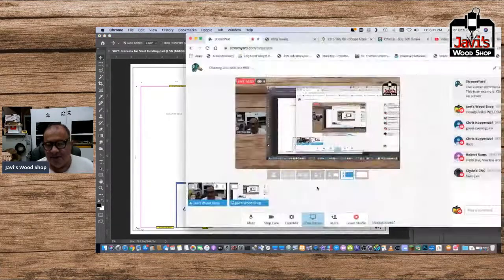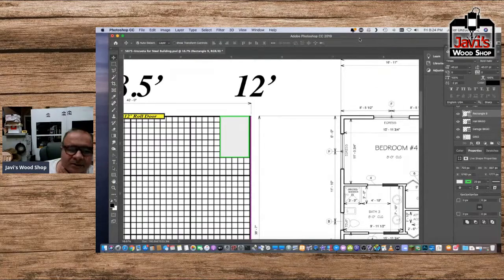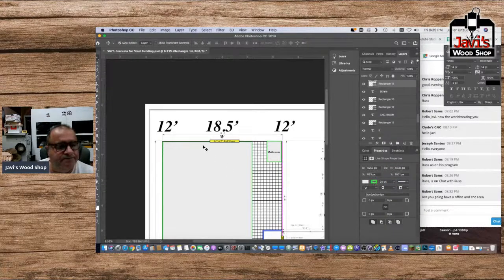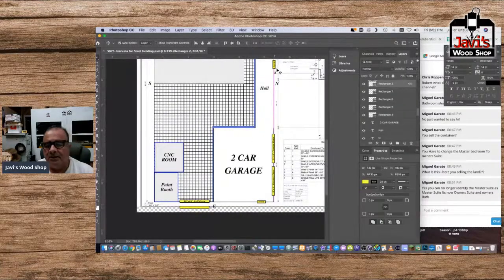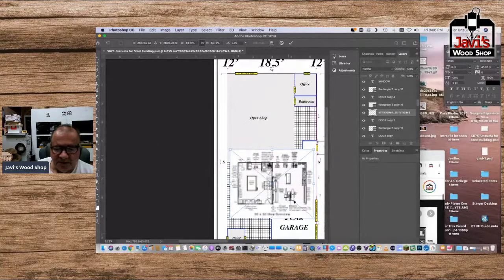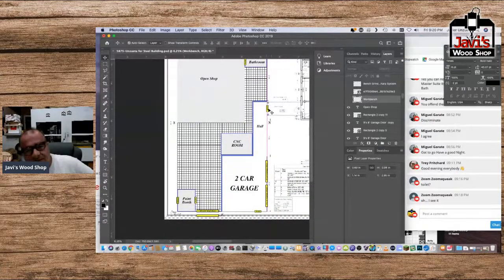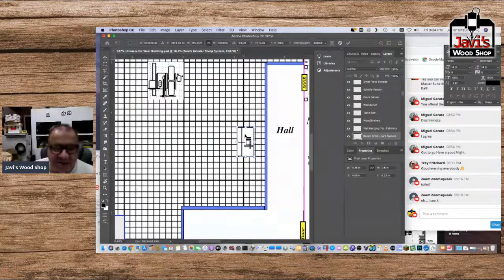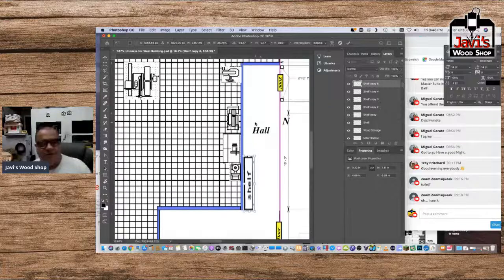Chatting and with Javi #83 - Designing a Shop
Tonight we'll do a little plan making and start designing a little floor plan for the new shop. Come on in a chat a spell! I could use some good opinions! Throw them my way!